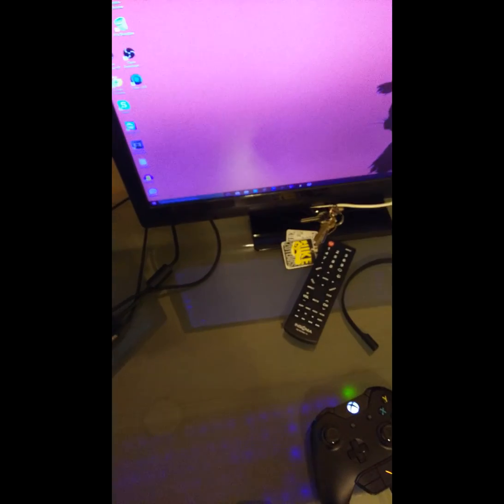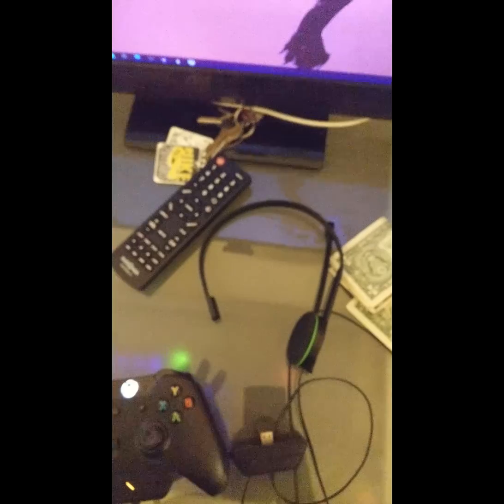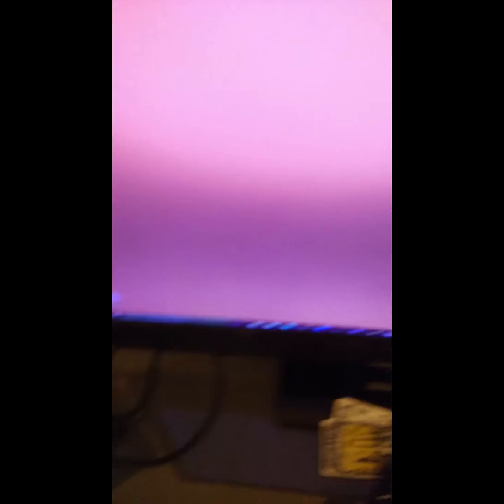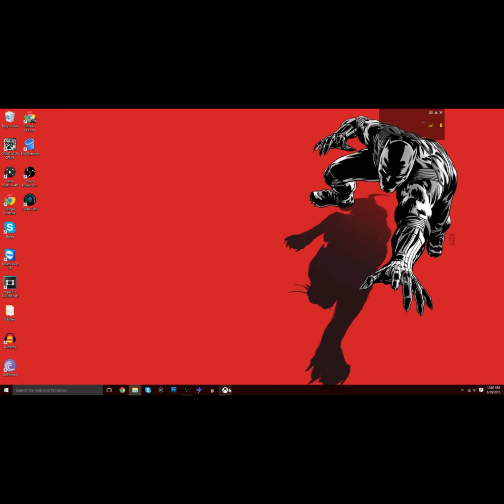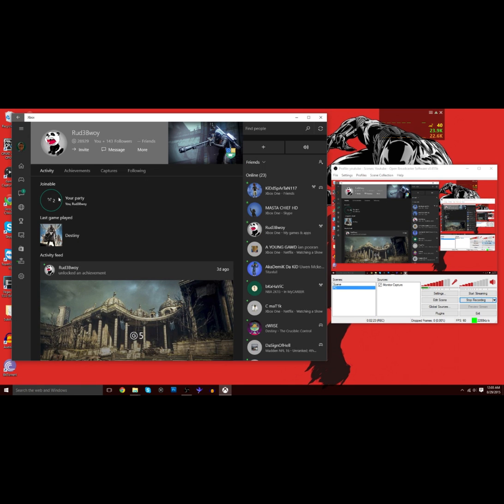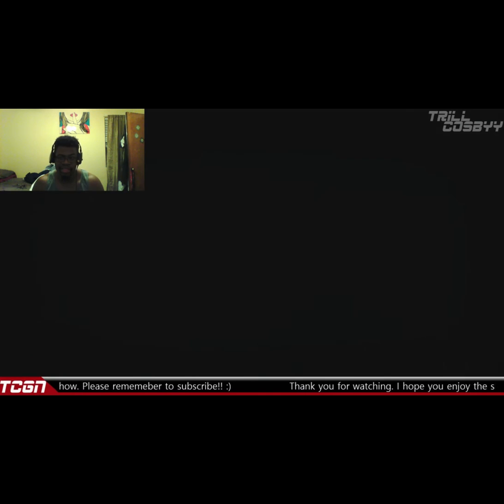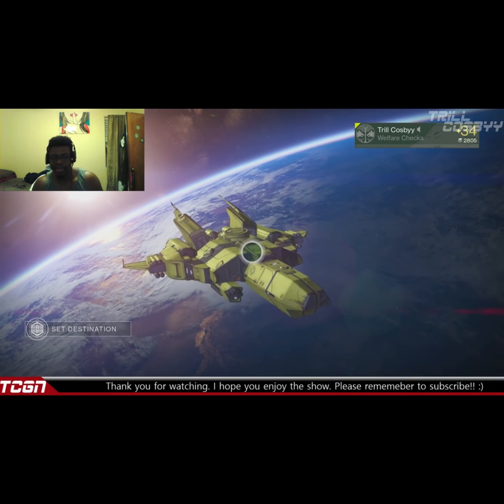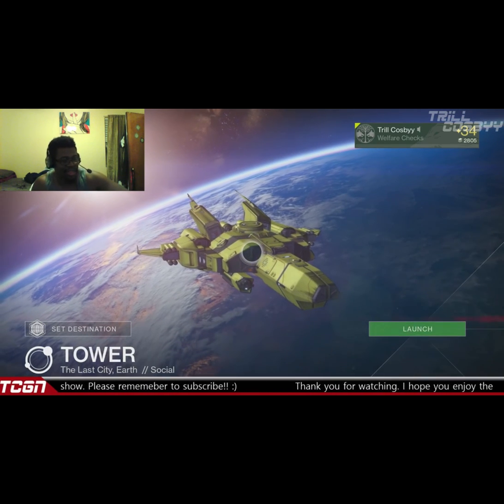HOW TO STREAM AND RECORD XBOX LIVE PARTY CHAT WITH WINDOWS 10 XBOX APP, OBS, AND THE ELGATO HD60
Things you' ll need: Elgato HD60
Astro Mixamp
AstroHeadphones
xbox headset adapter
a mic
Windows 10
obs
xbox desktop app.